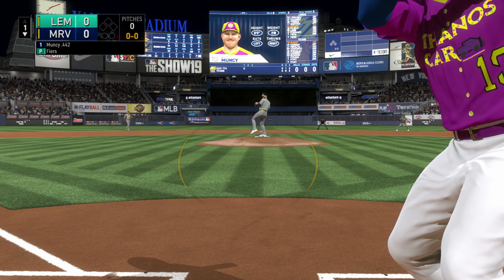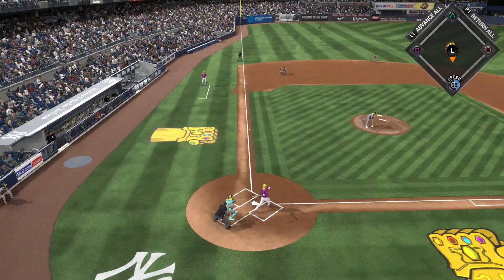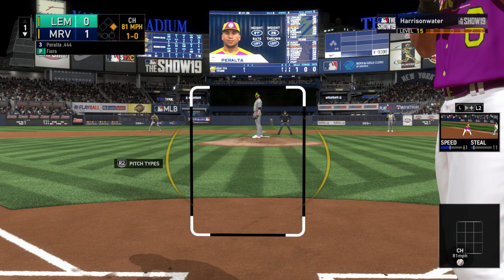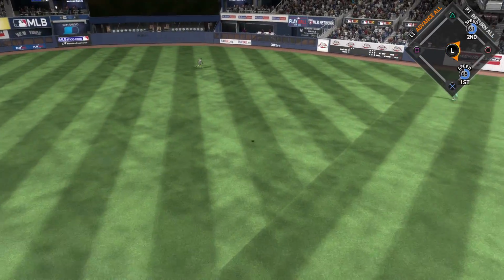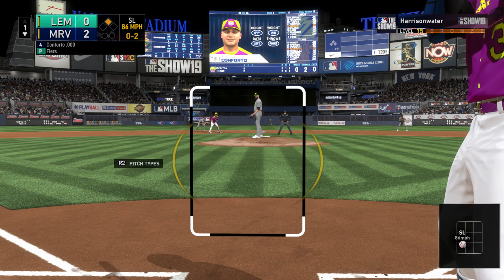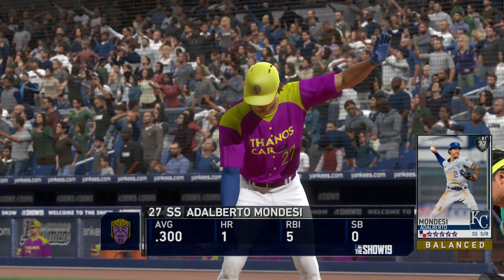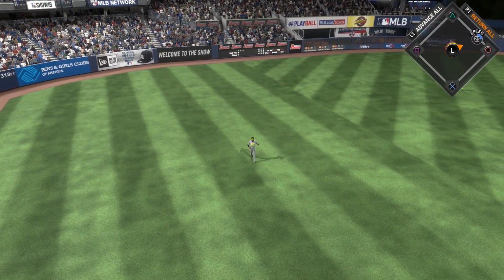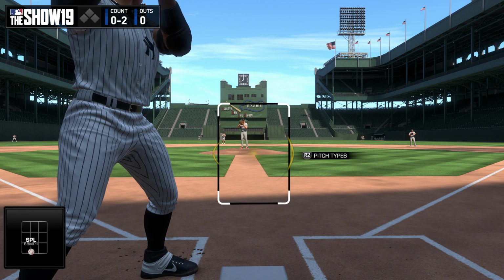How To Become A Better Hitter In MLB The Show 19 (Hitting Tutorial and Tips)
Hey y'all, in this video, we're gonna be talking about how you can become a better hitter in MLB The Show 19.